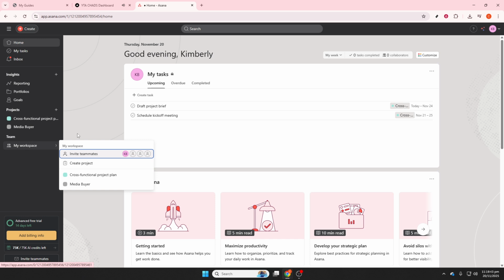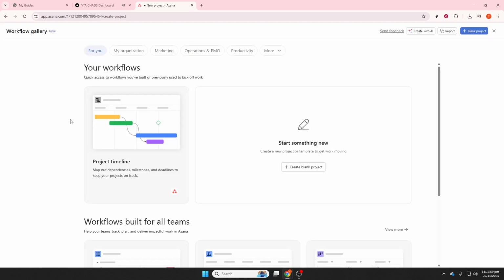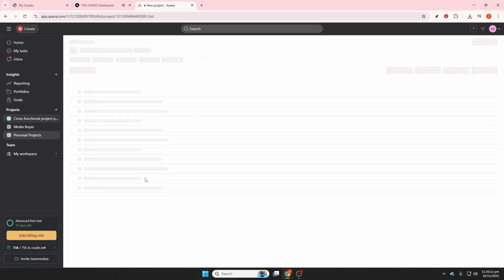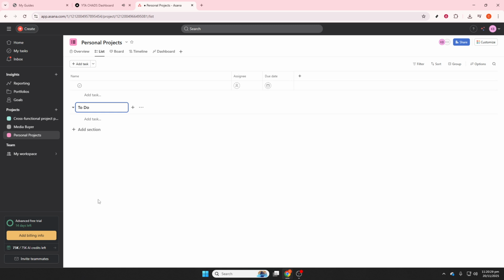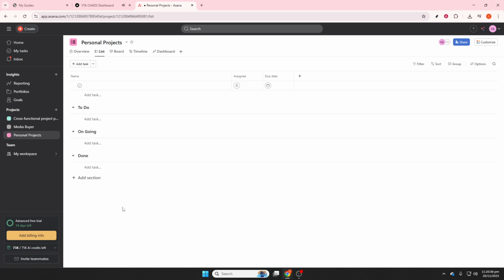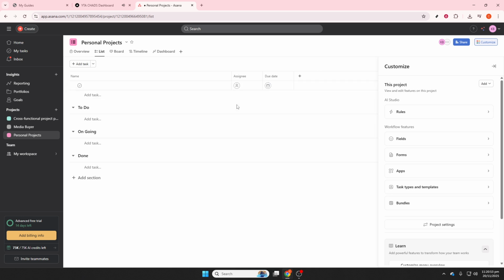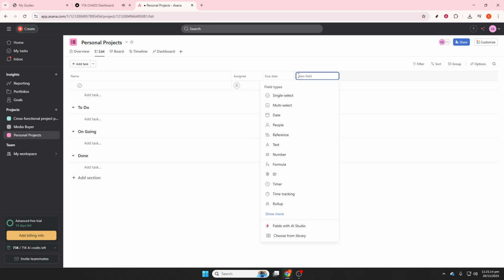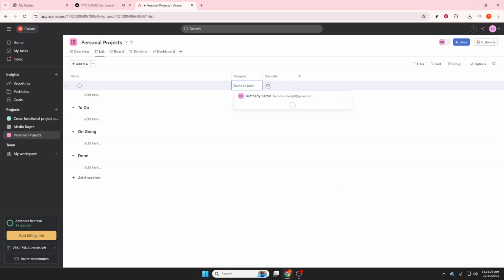How To Use Asana Tutorial For Beginners 2025 Step by Step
New to Asana and feeling overwhelmed by all the features? Don't worry! Asana is the world's best tool for turning team chaos into clear, manageable action—but you need to know the basics! This video is your fast track to mastering the essentials.

In this easy-to-follow 2025 beginner's guide, we walk you through the single quickest path to setting up your first project, managing your tasks, and collaborating with your team effectively. We cover only what you need to know to start using Asana today!